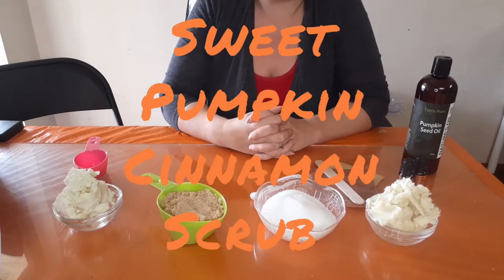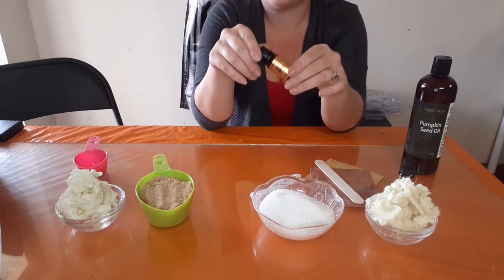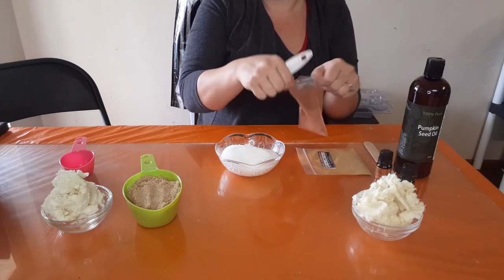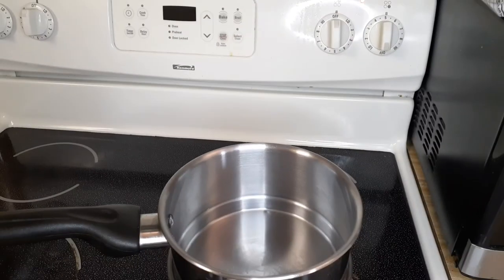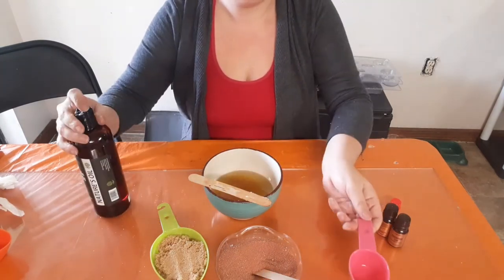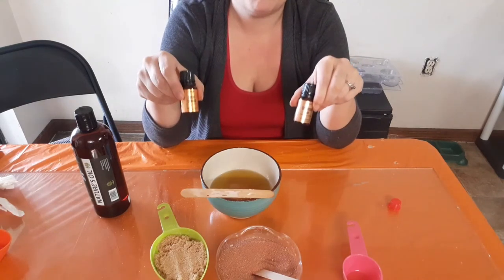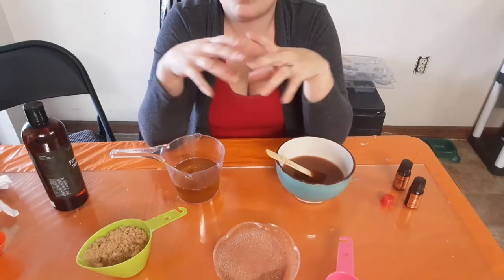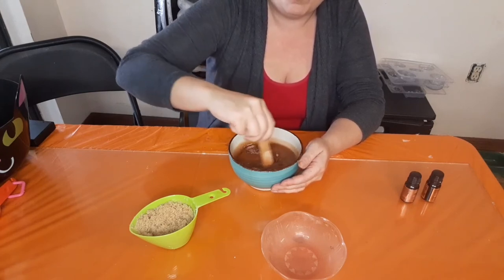How to... Sweet Pumpkin Cinnamon Body Scrub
This is my Sweet Pumpkin Cinnamon Scrub made all natural and 100% vegan. made from 2 different sugars, white and light brown sugar to remove dead skin cells from your body. This scrub has a creamy texture due to the Shea Butter, mixed with Pumpkin Seed Oil. I used 2 essential oils Sweet Orange and Cinnamon Leaf form their amazing benefits on the skin when used in a scrub.